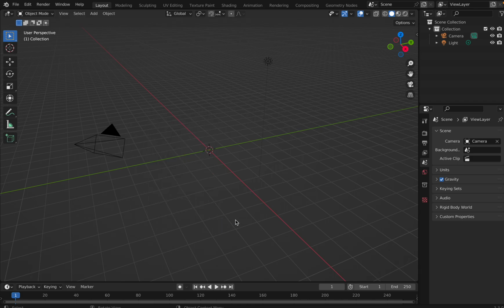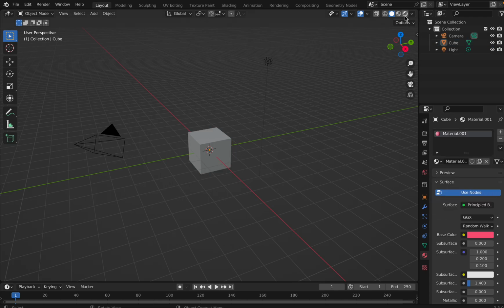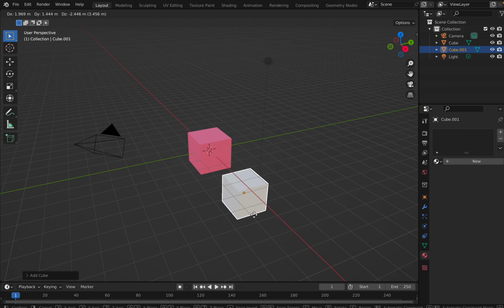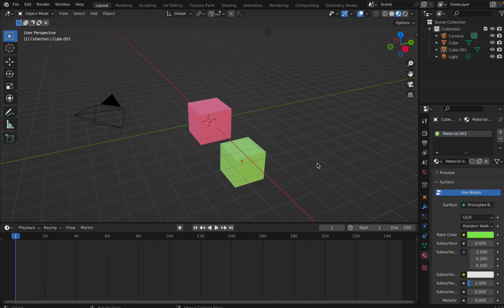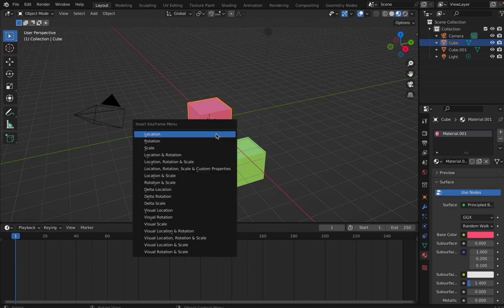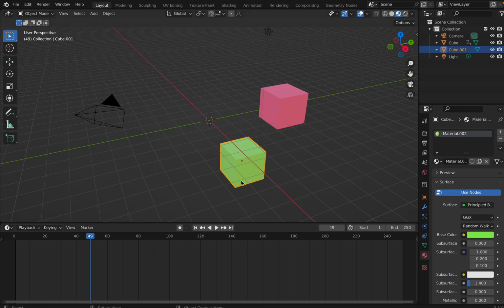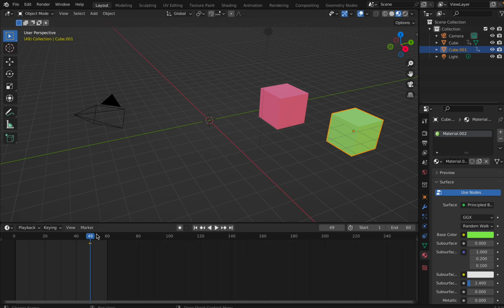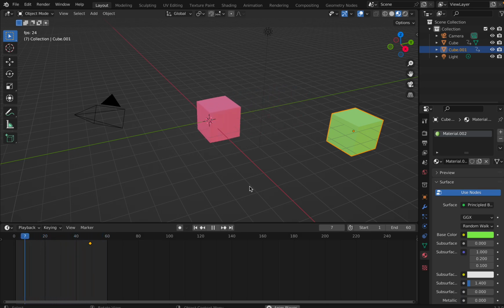Blender - 2 Why did the other cube not move ?